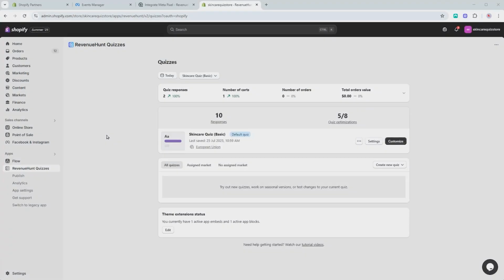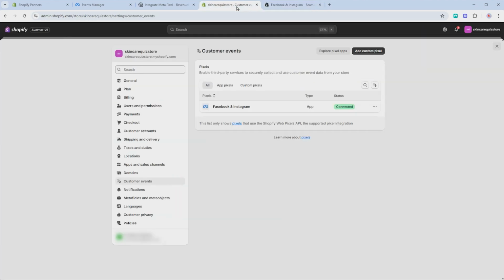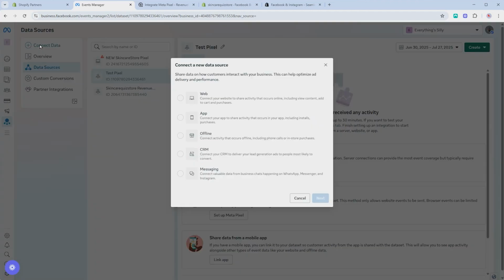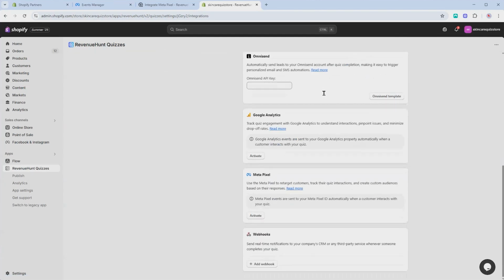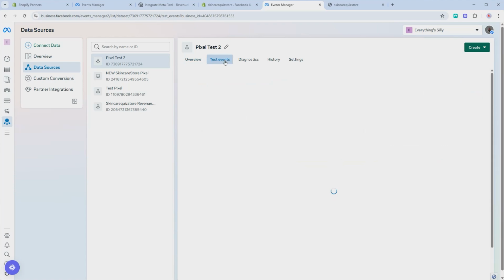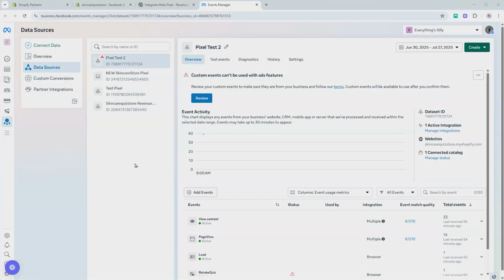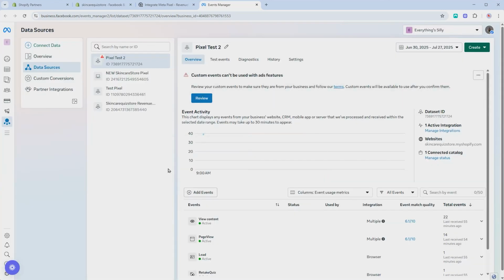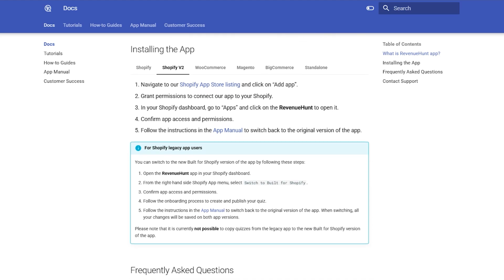HOW TO | Connect Meta Pixel | RevenueHunt App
RevenueHunt App how-to video for beginners. How to connect Meta Facebook Pixel to the quiz created with RevenueHunt app for Shopify.

🧐 What you’ll learn:

- How to connect your Meta (Facebook) Pixel to your RevenueHunt quiz,
- How to verify event tracking and ensure quiz actions appear in Meta Events Manager,
- How to review and approve custom quiz events like Retake Quiz and Email Lead,
- How to use quiz data to build custom and lookalike audiences in Meta Ads.

➡Sections:
0:00 Intro
0:20 Install Pixel in Shopify
0:59 Configure Meta Pixel Data
2:13 Connect Pixel to Quiz
2:41 Verify Connection
3:47 Review Custom Events
4:50 Use Quiz Data
5:14 Check Docs
5:29 Outro
5:40 End